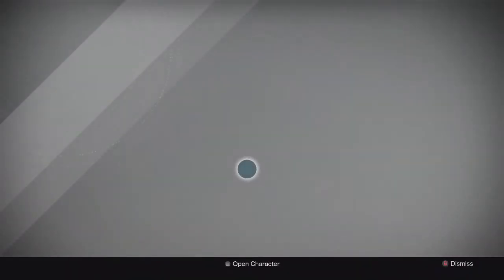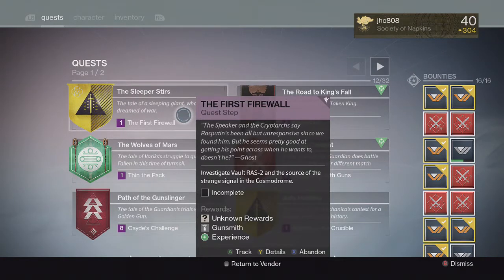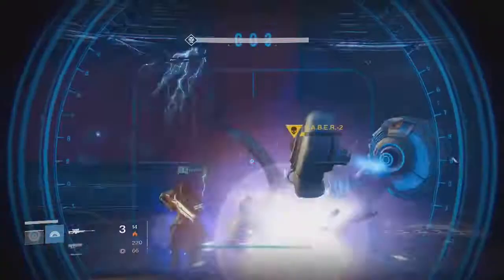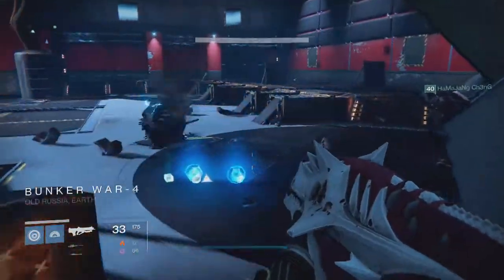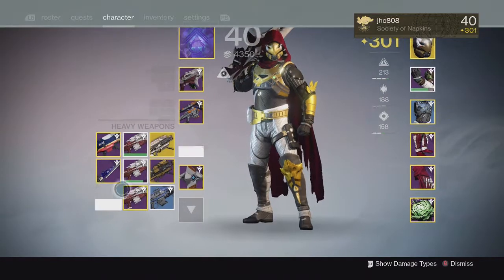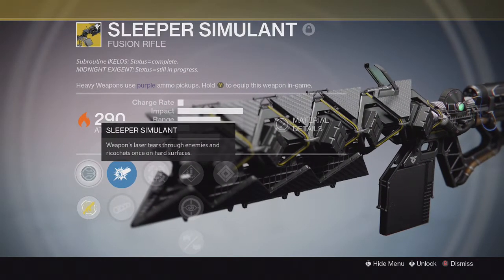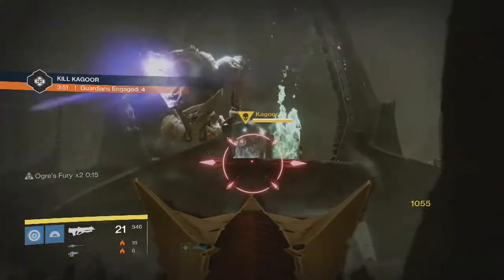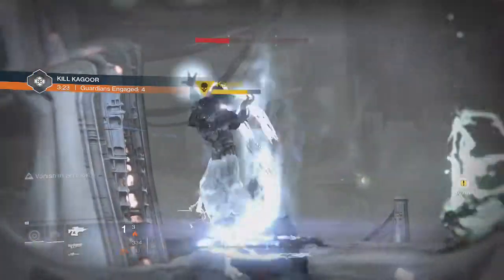Destiny Taken King - How to Get Sleeper Simulant Quest Guide Part 2 & First Impressions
Today the second part of the Sleeper Simulant quest became available and we finally got it!